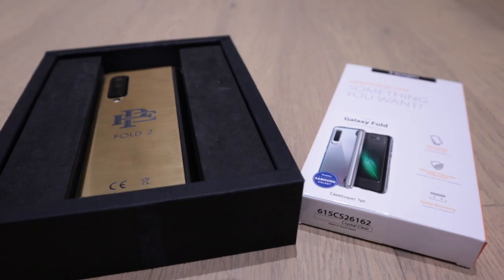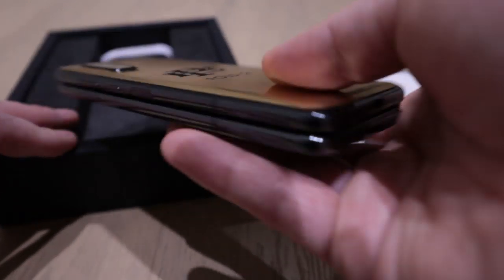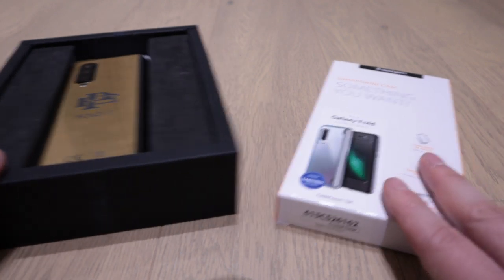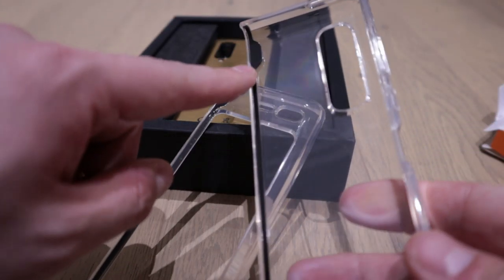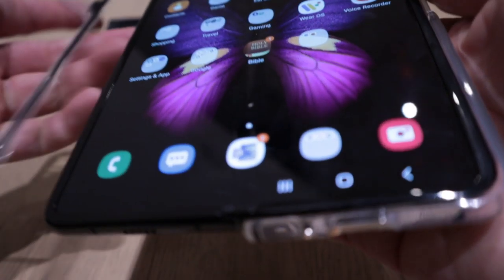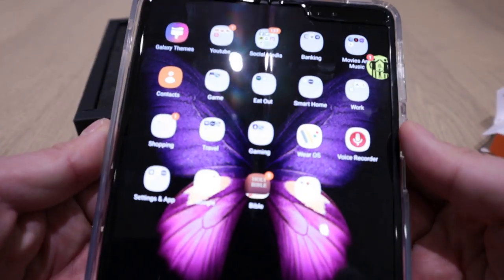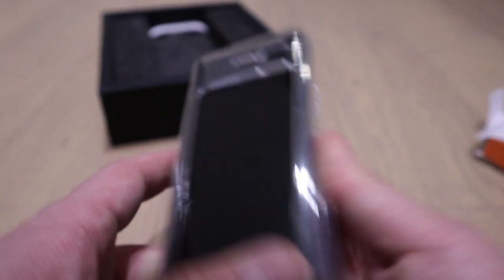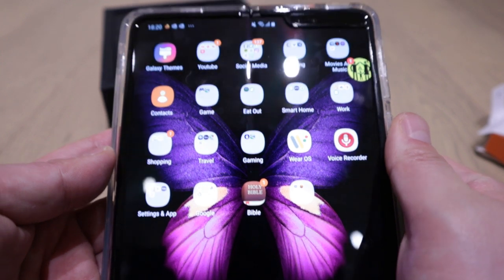Escobar Fold 2 Vs Spigen Galaxy Fold Case - Will it fit?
Buy Spigen 615CS26162 Ultra Hybrid Compatible with Samsung Galaxy Fold Case, Transparent Thin Slim Mobile Phone Case Crystal Clear from Amazon

Well, I have to say, Spigen do produce nice cases but it makes my Escobar Fold 2 bulky but then again what other choices do I have?

I feel more relaxed using this as my main phone knowing that Spigen case will protect my golden emblem Escobar Inc logo.

Hope you like this review.